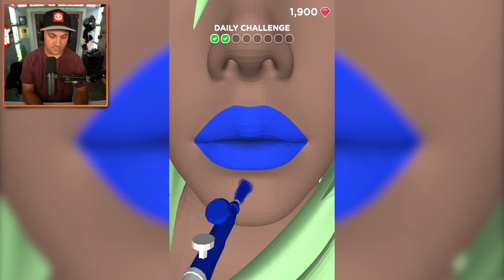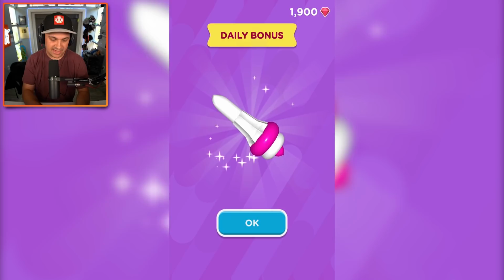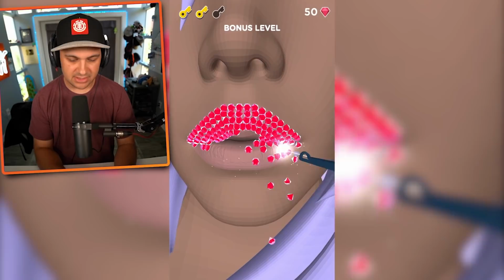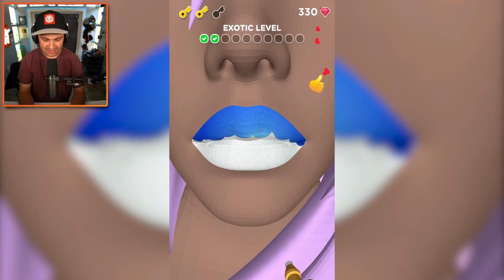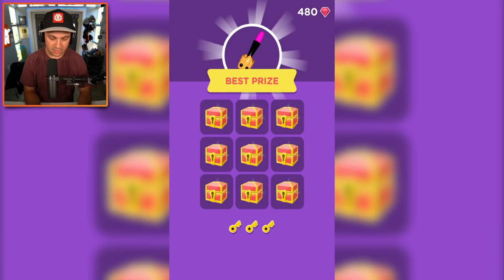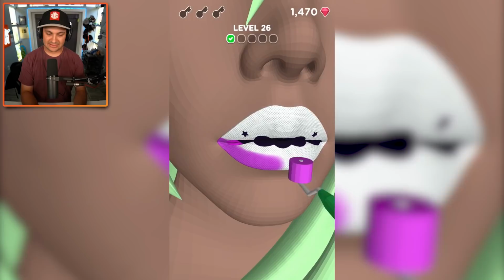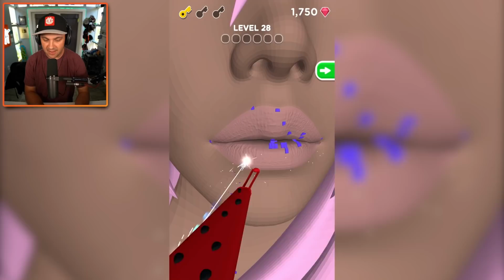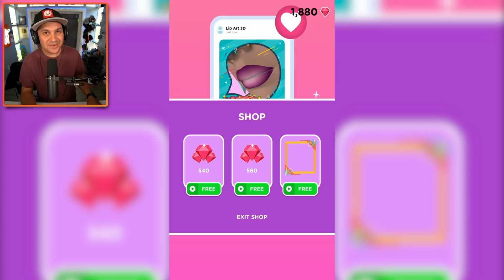Unlocking SECRET Levels In Lip Art 3D!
You can send me stuff at the address below:
Kindly Keyin

I'm an artist... again!